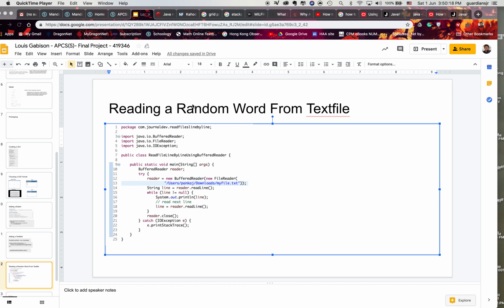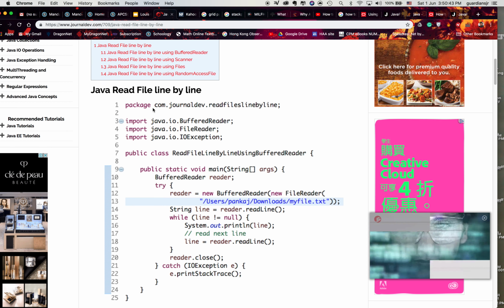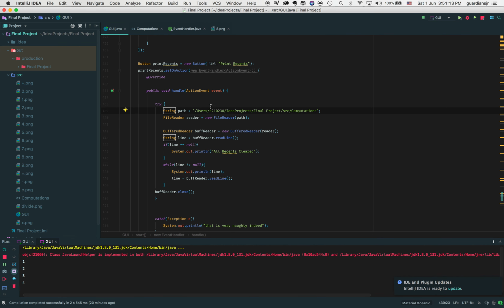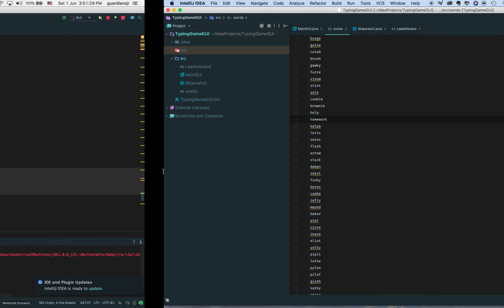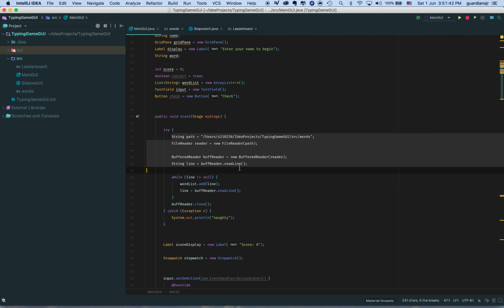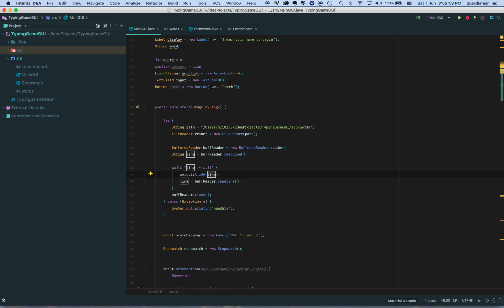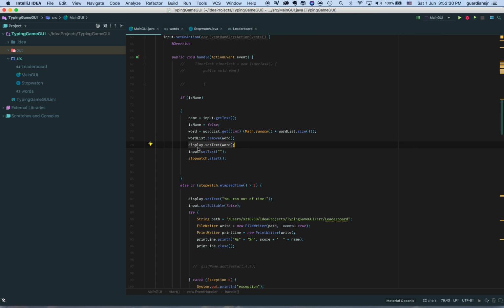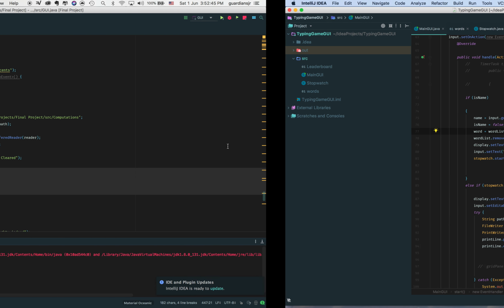5 Reading a Random Word From Textfile